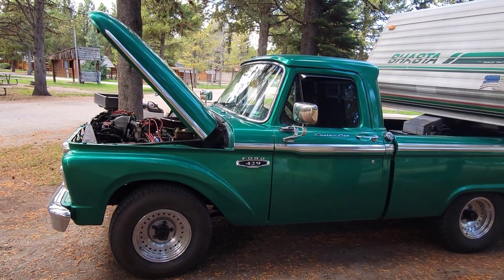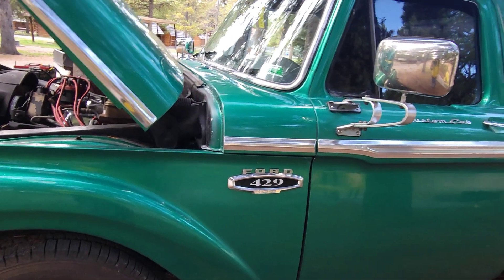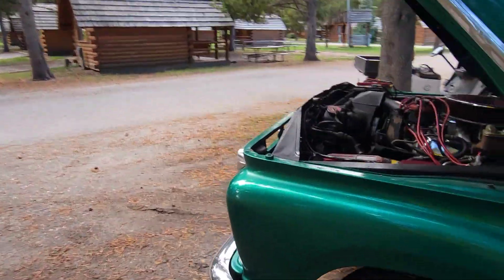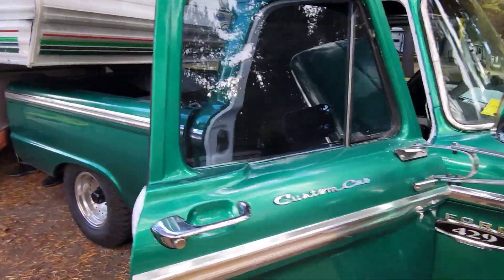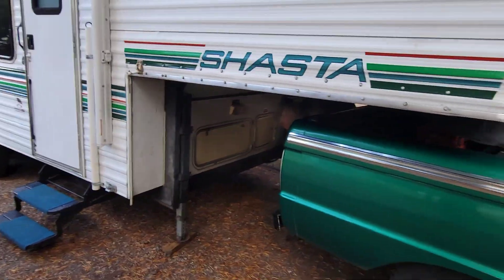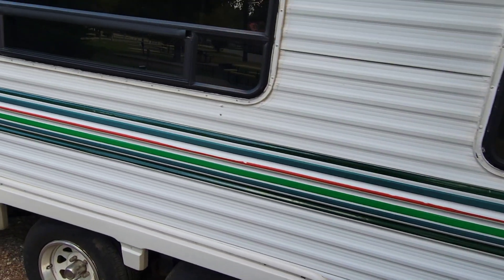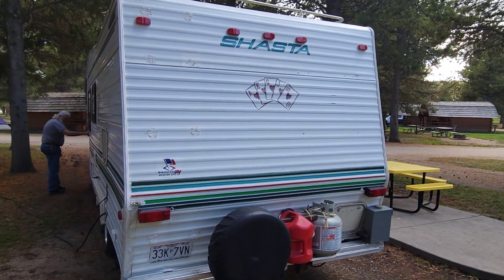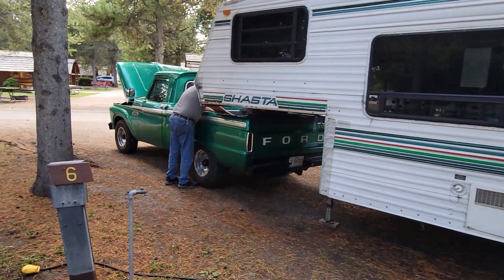Very COOL 1966 Ford Custom Cab 429 pulling 1994 Shasta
Very COOL1966 Ford Custom Cab 429 pulling a 1994 Shasta